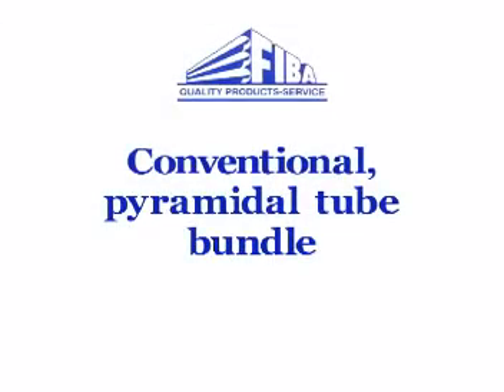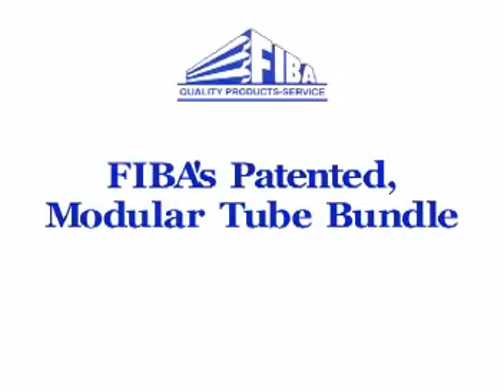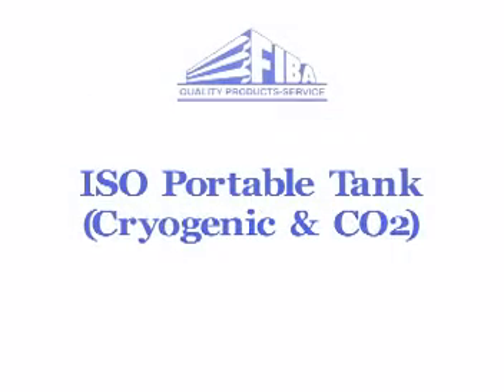Tube Trailer Skid Impact Test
This video shows the safety and reliability of a tube skid manufactured by FIBA Technologies upon impact.